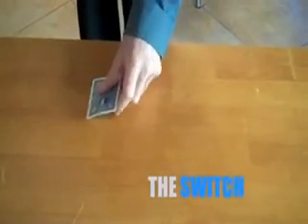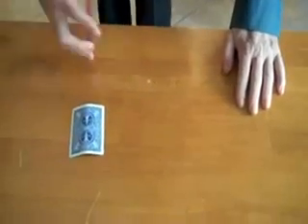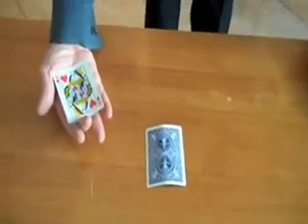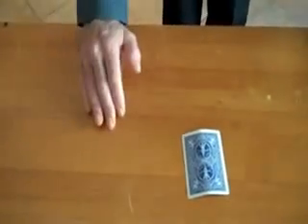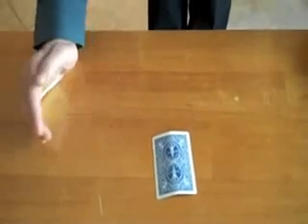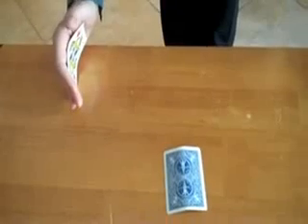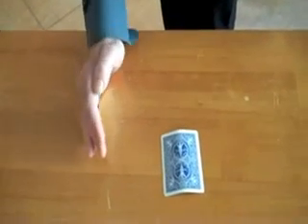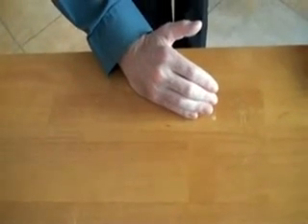Lovell card trick_2.mp4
This video is originally from Jeff Eastin